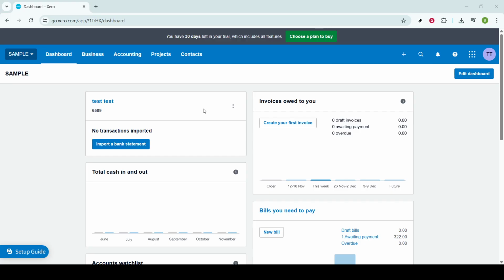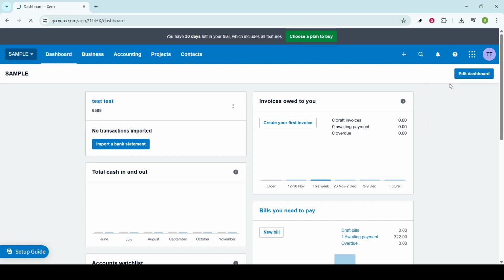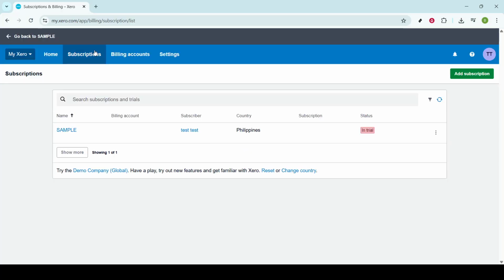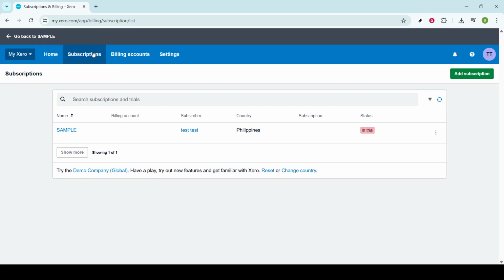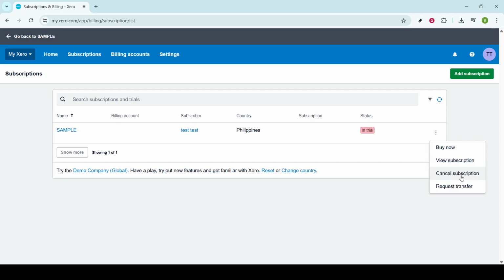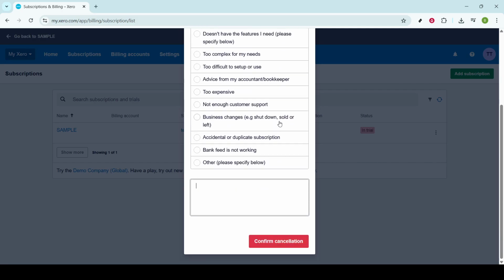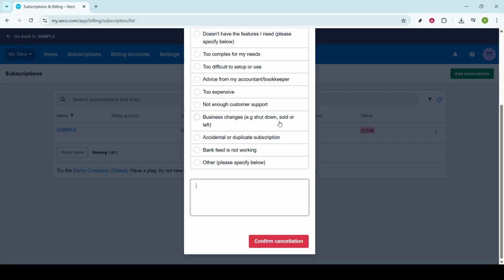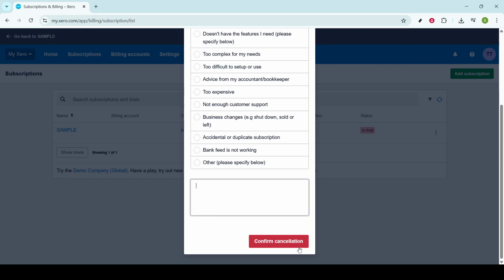How to Cancel Xero Subscription [2026 Full Guide]